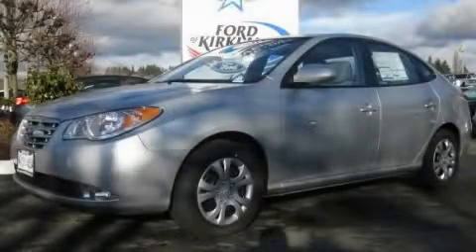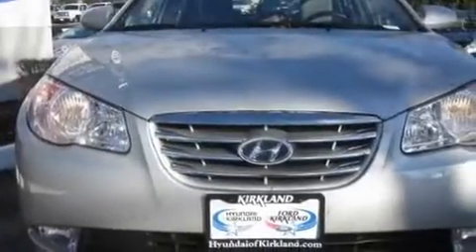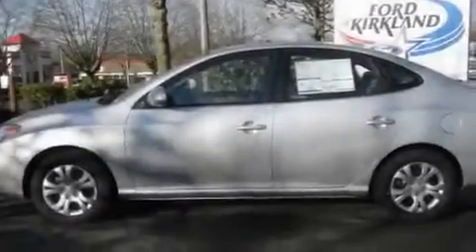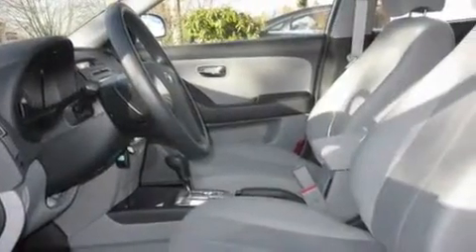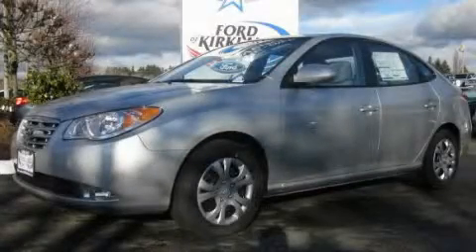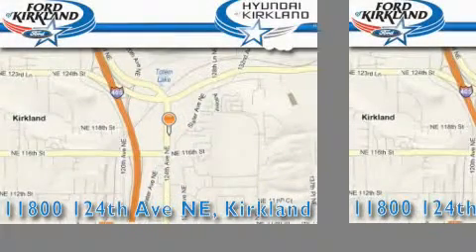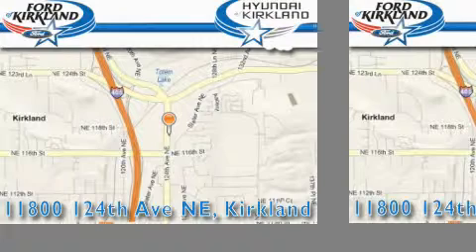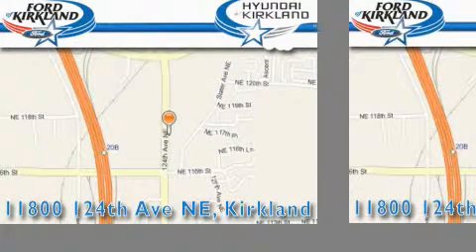2010 Hyundai Elantra Redmond WA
Year : 2010

 Make : Hyundai

 Model : Elantra

 Engine : 2.0L I4 DOHC

 Trans . : Automatic

 Exterior : Shimmering Silver

 Miles : 25

 Interior : Gray

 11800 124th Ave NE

 2010 Hyundai Elantra Kirkland WA